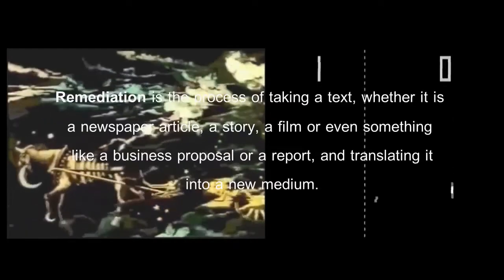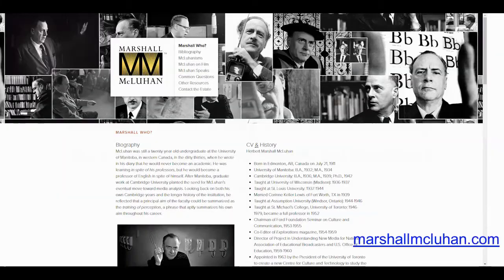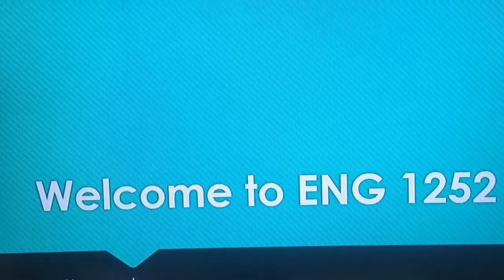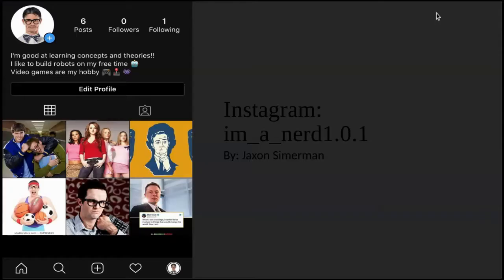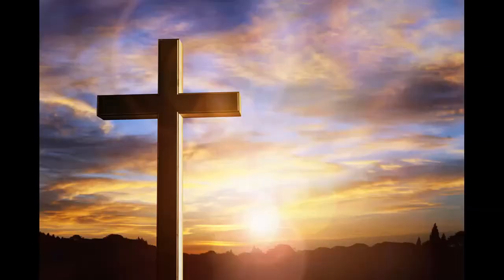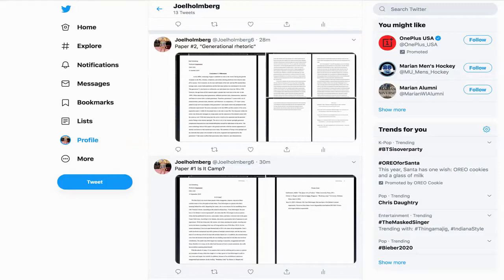Textual Remediation - First-Year Composition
This video explains textual remediation and gives examples of how different things can be remediated, namely how to make something textual more visually understood.